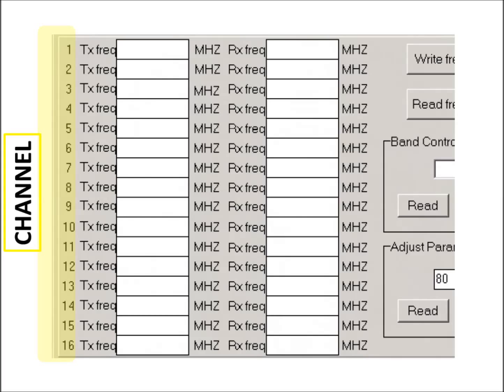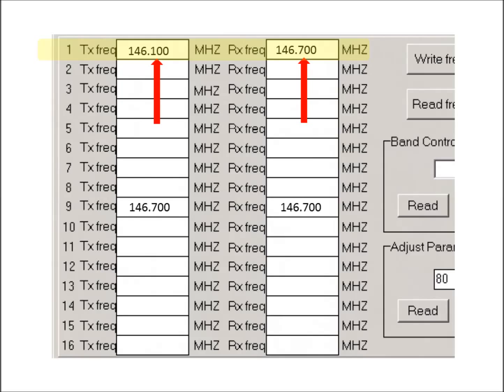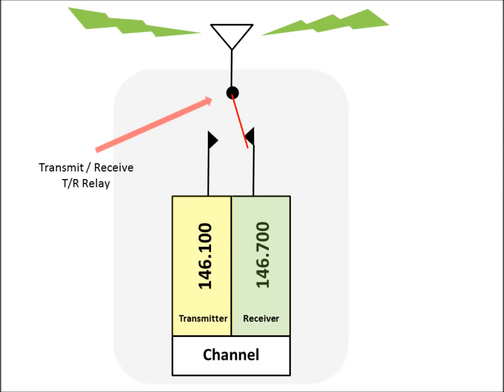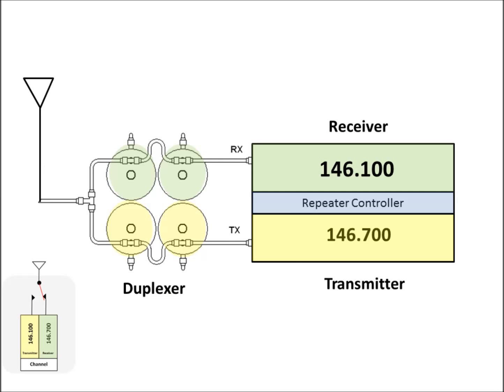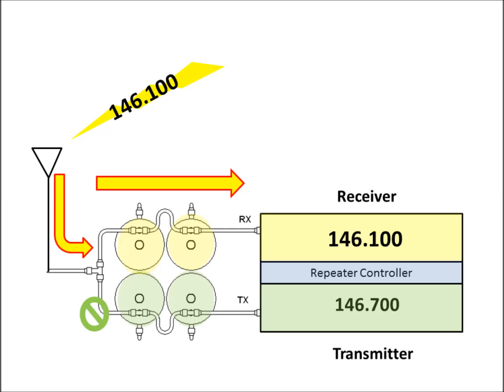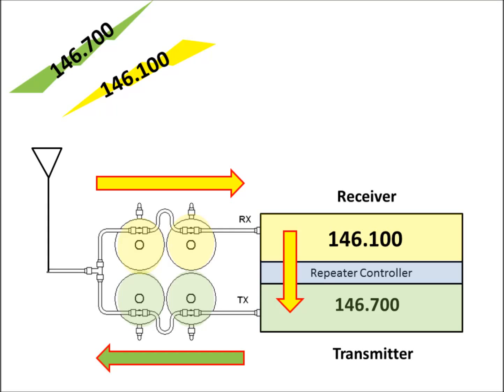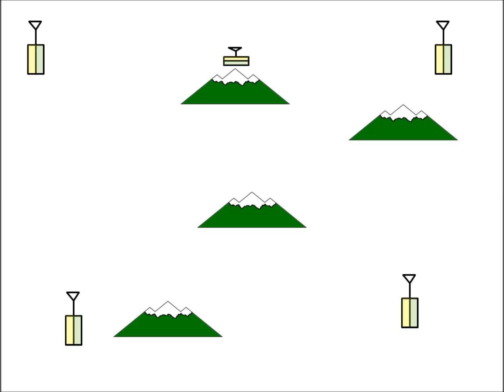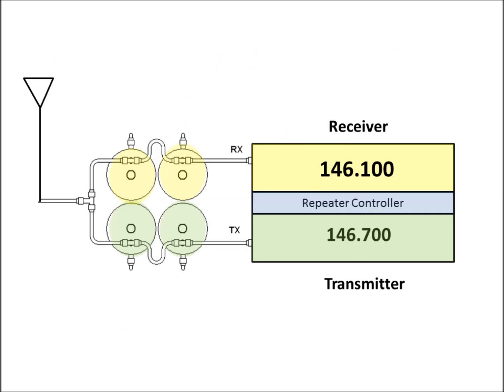How Repeaters Work